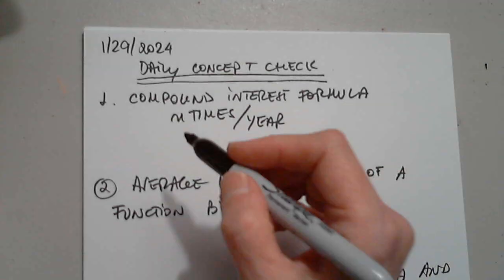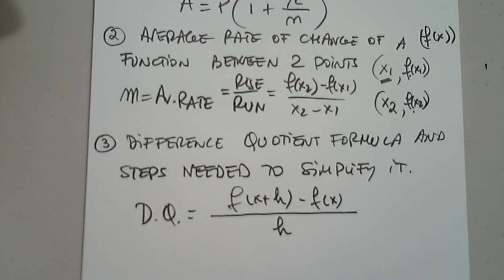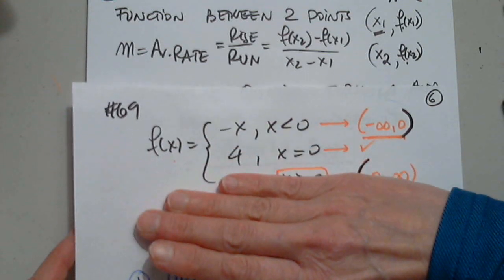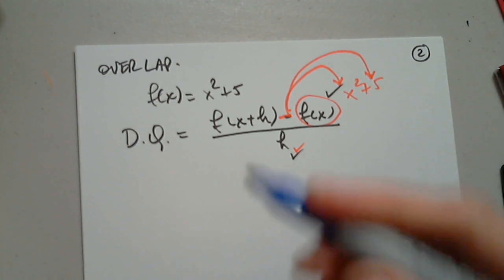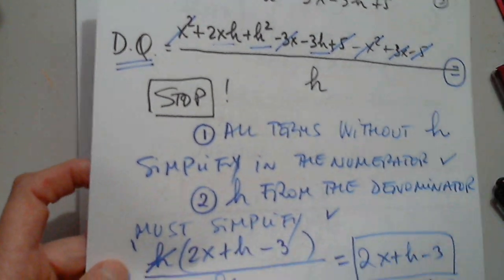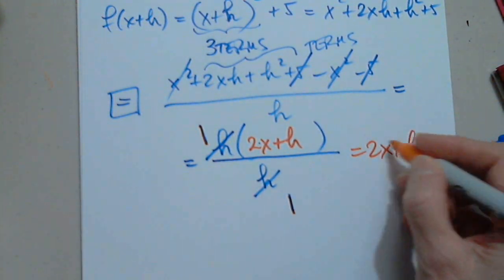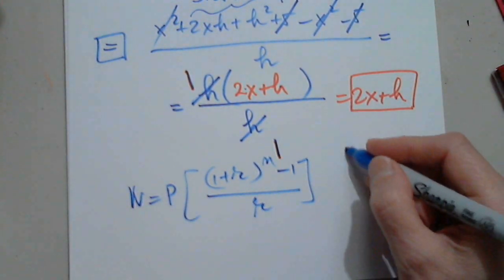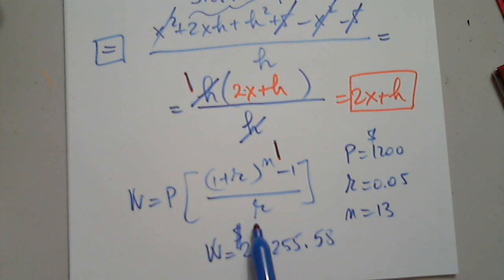MAT 230 R.3. AND R.4 PART 1 JAN 29